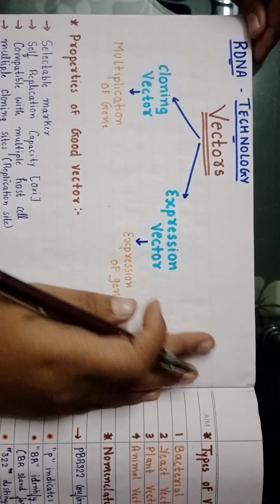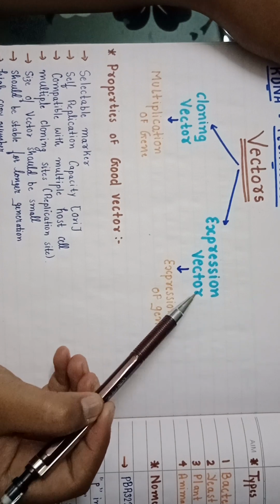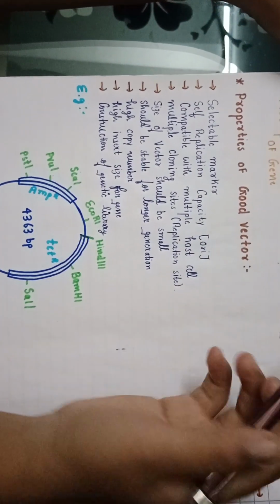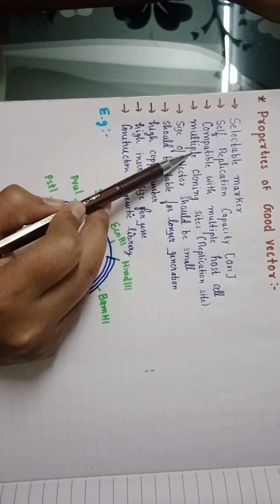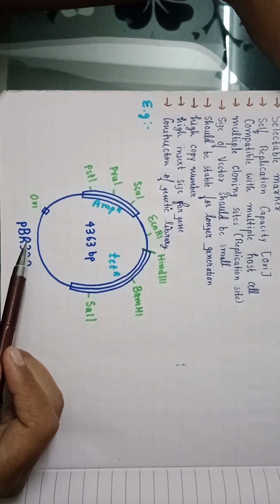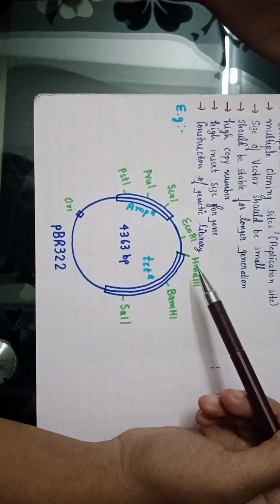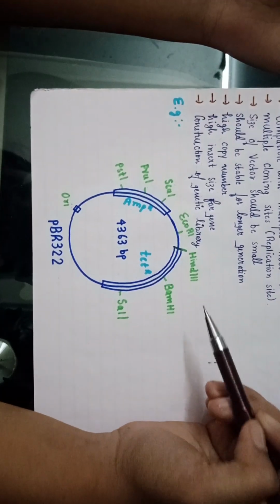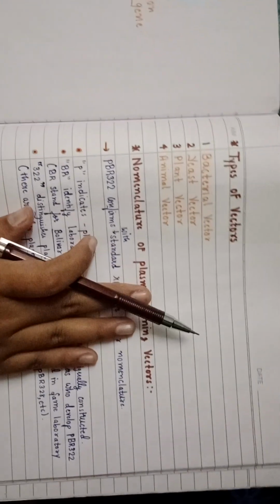Vectors Introduction / Part 1 / rDNA technology/B.sc Microbiology / Sem 6